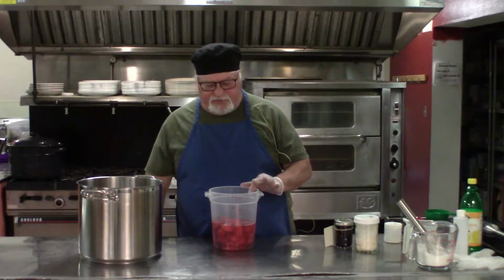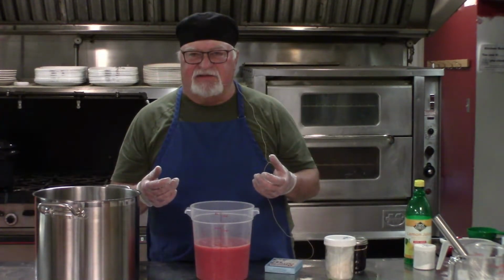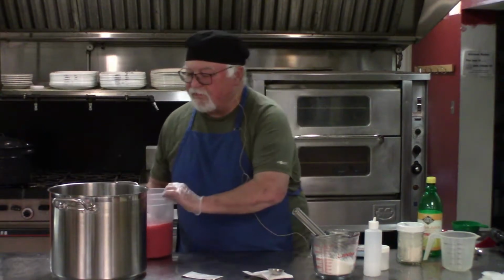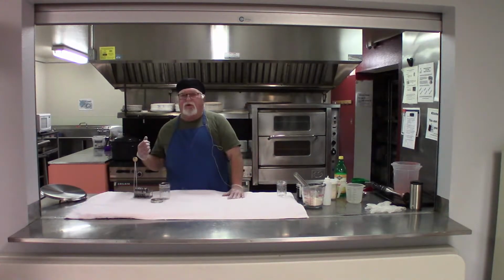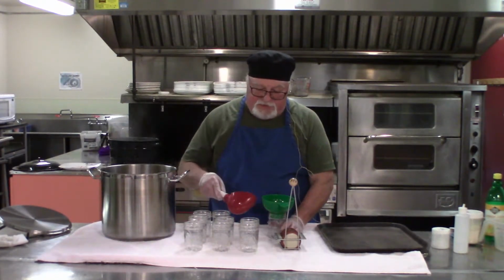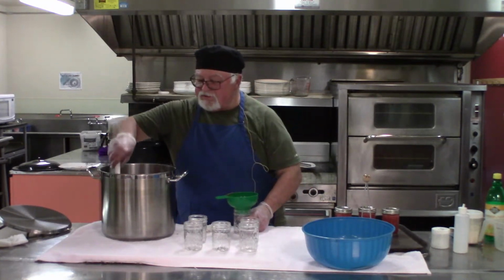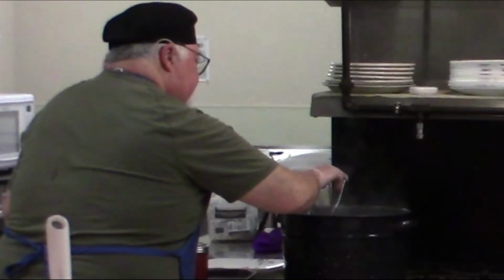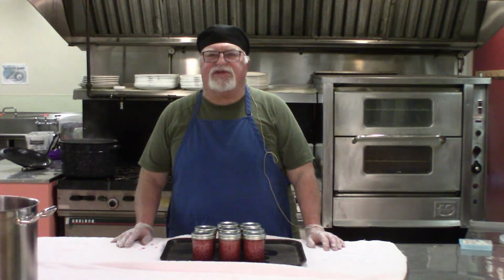Stocking the Pantry : Strawberry Jam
Look for the "Recipes" and "Posts of Interest" tabs!

Executive Director of the Center for Food Preservation Arts, Hal Meng, demonstrates step-by-step preparation and preservation of strawberry jam, made from fresh local ingredients.

"Canning with Hal" is a collaborative project of The Center For Food Preservation Arts, and the Pt. Defiance-Ruston Senior Center (Tacoma, WA)